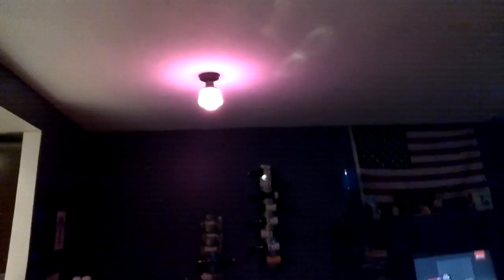Myo + Philips Hue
Gesture controls for Philips Hue using the Myo detector and an Android phone tieing it all together.